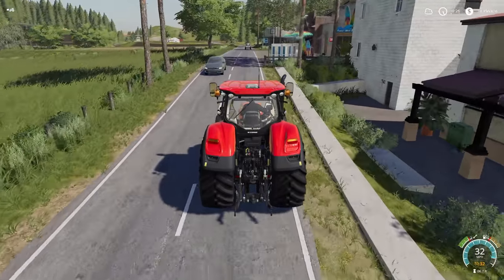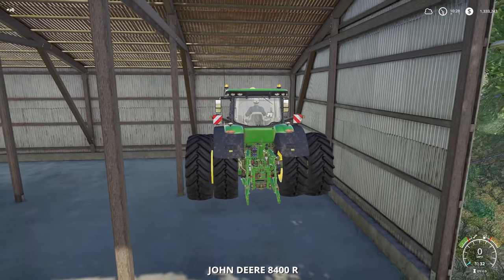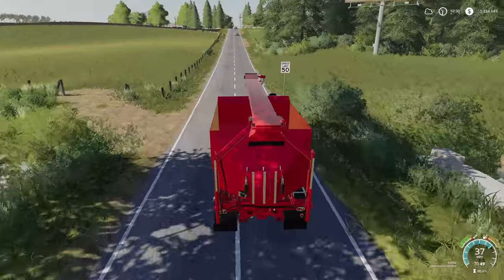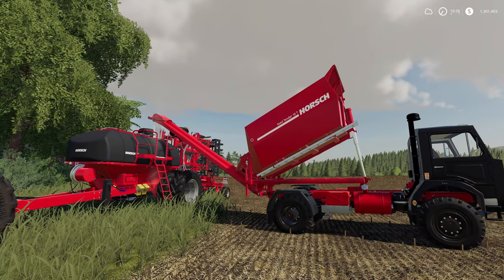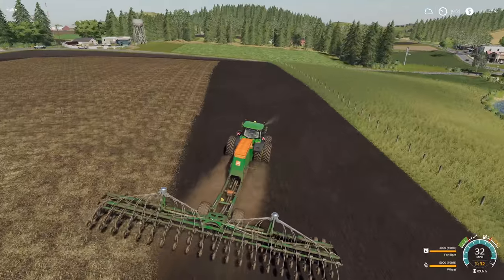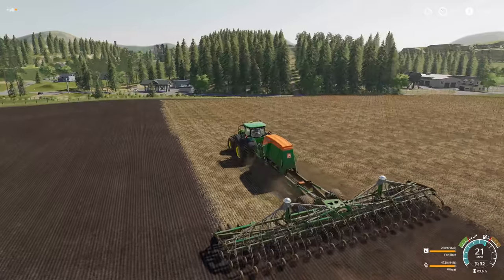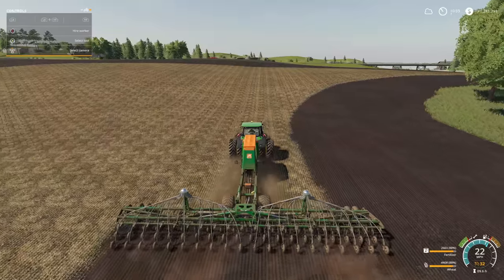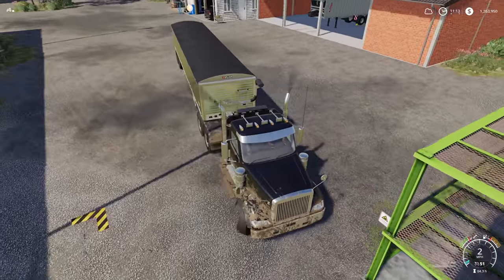THIS SEEDER IS SERIOUSLY COOL! | New Woodshire #15 | Let's Play FS19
I Love This Seeder! It is part of the Horsch Pack, so make sure to check it out!

Editing Computer